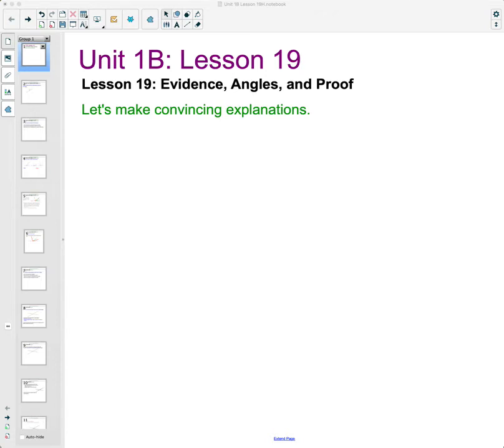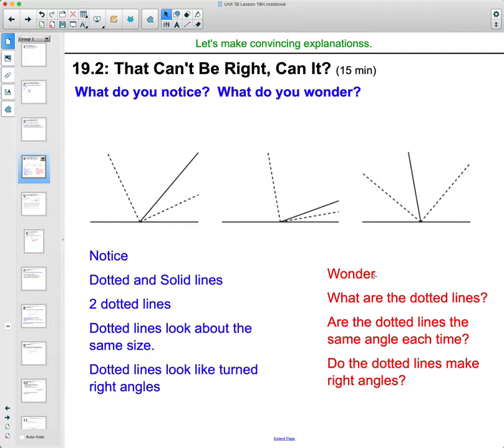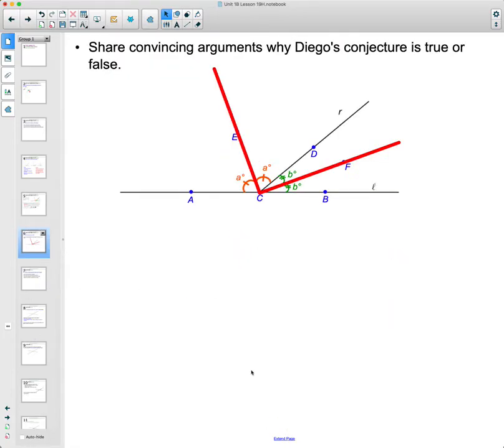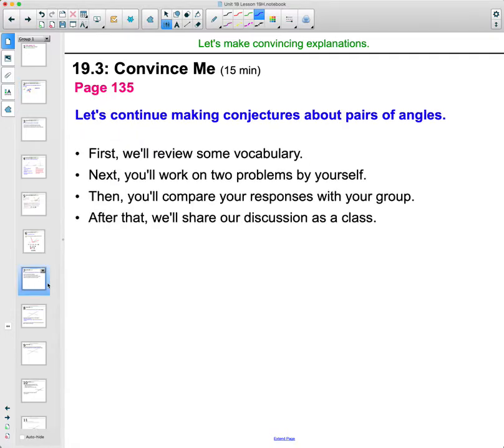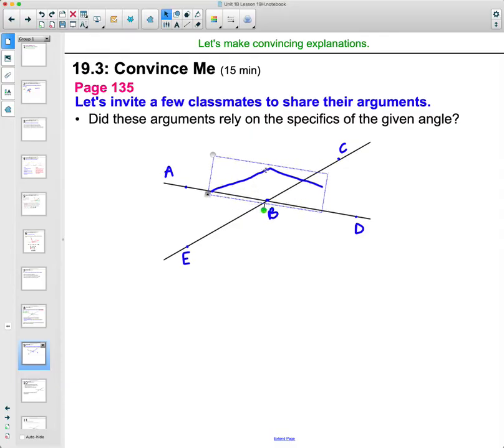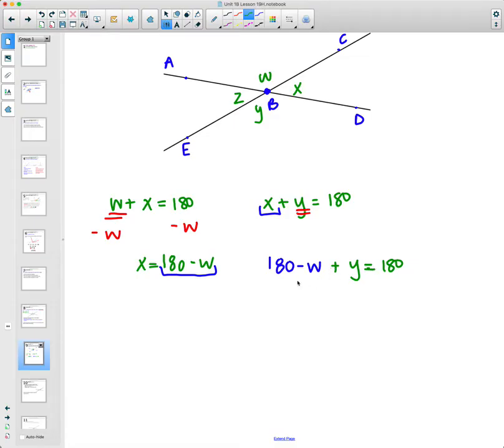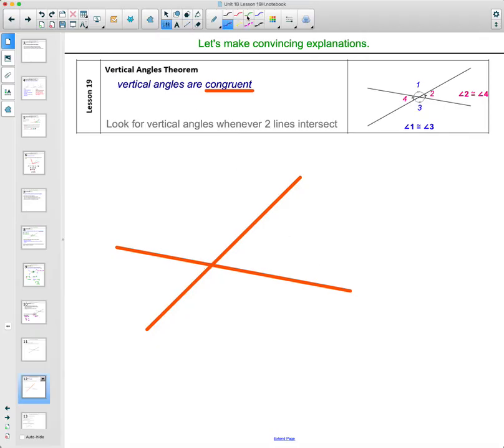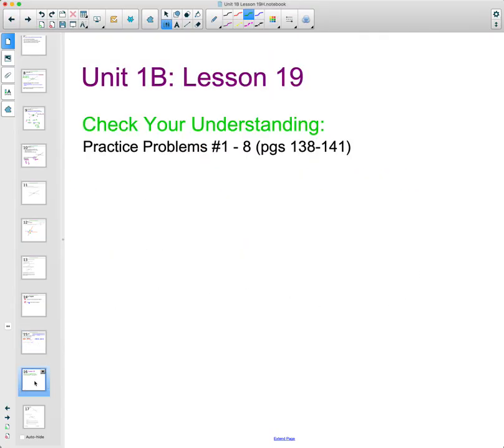Unit 1 Lesson 19 Video Lesson IM® GeometryTM authored by Illustrative Mathematics®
Unit Title: Constructions and Rigid Transformations
Lesson Title: Evidence, Angles, and Proof